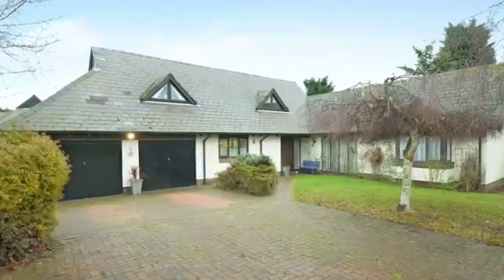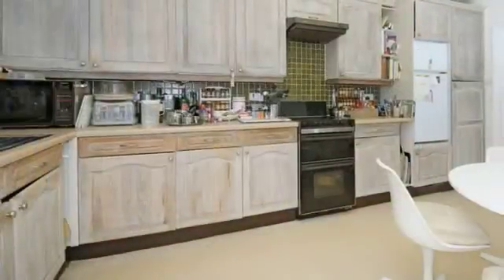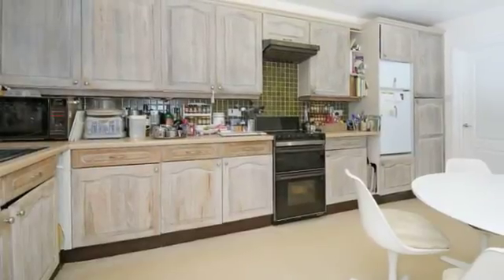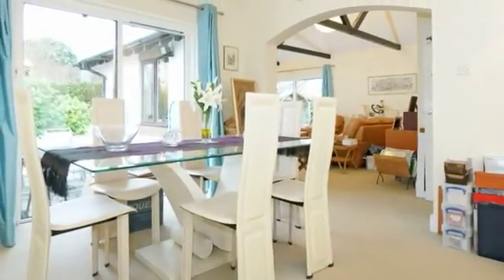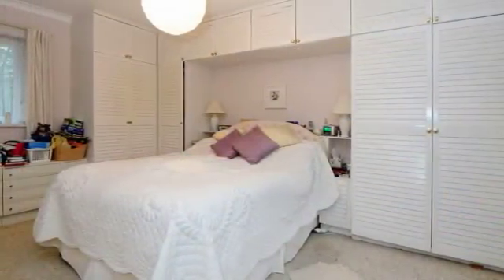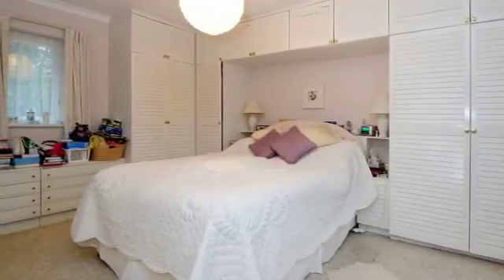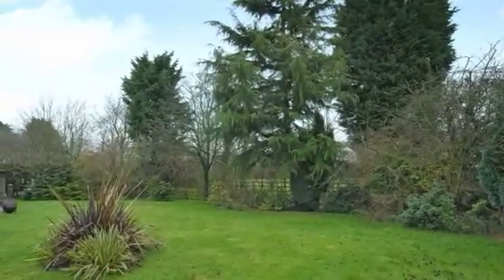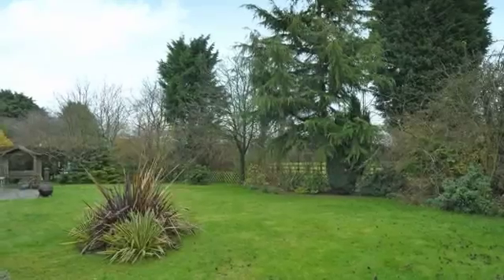207230 - Andrewes Croft